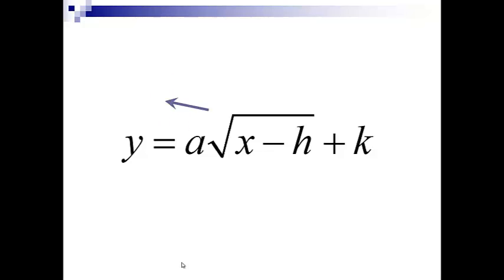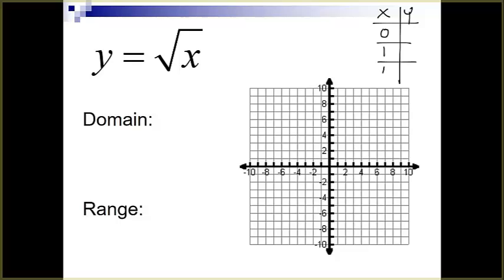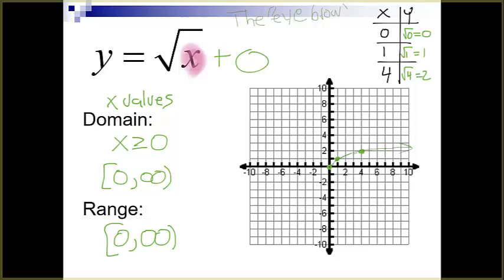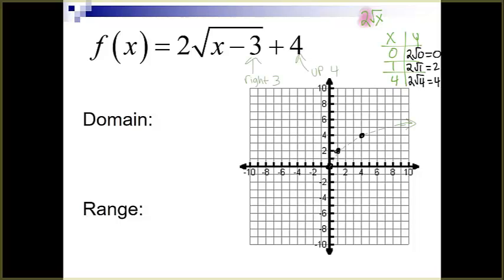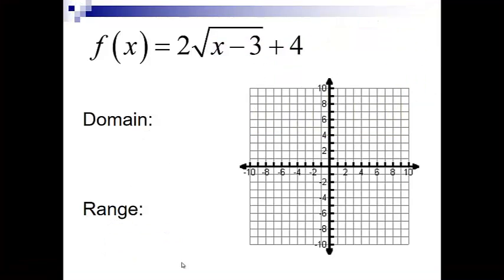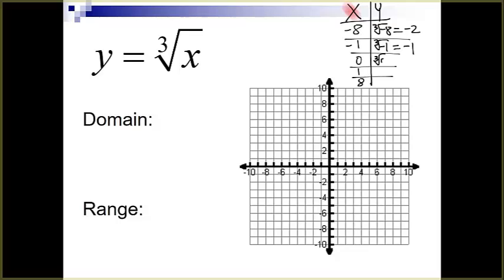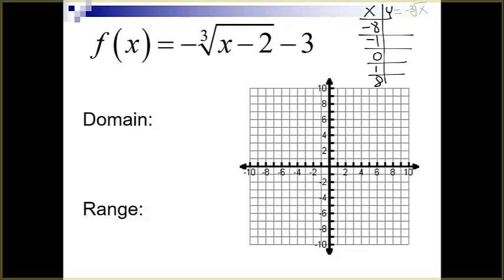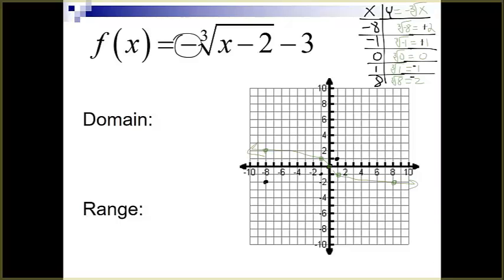Graphing Square Root and Cube Root Functions